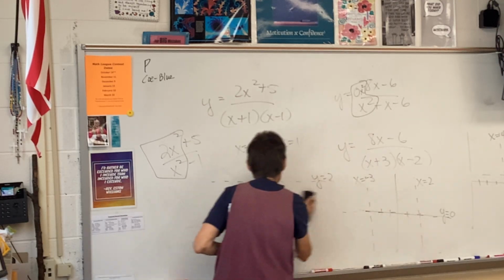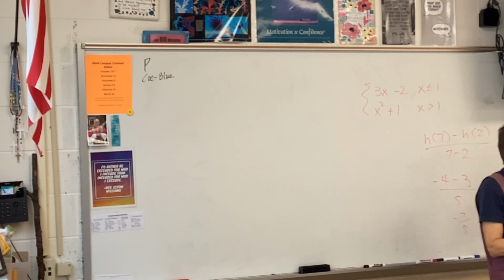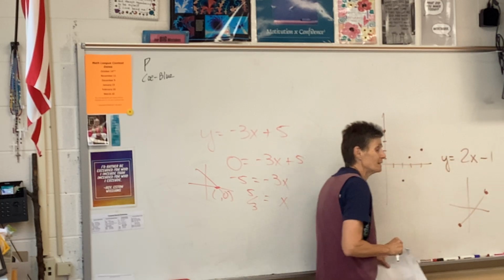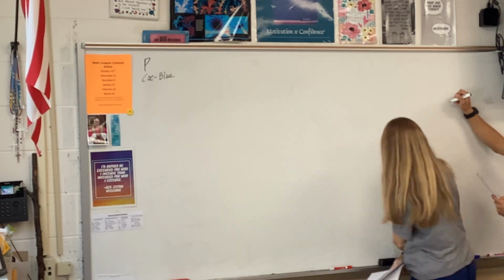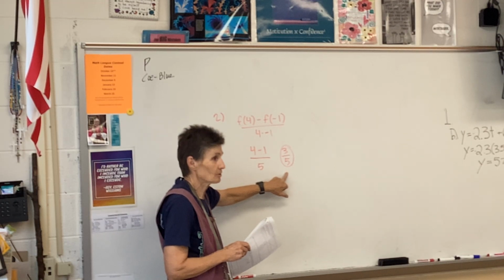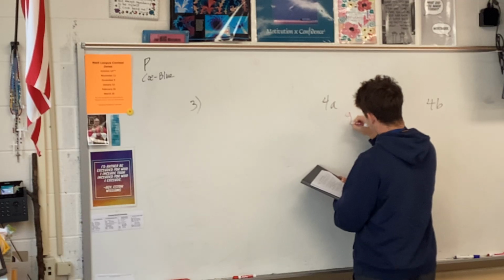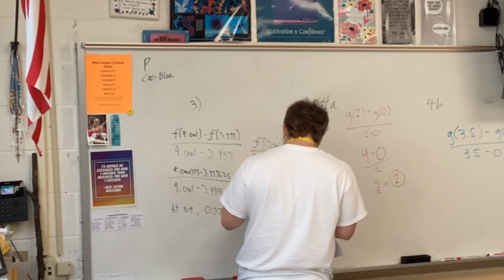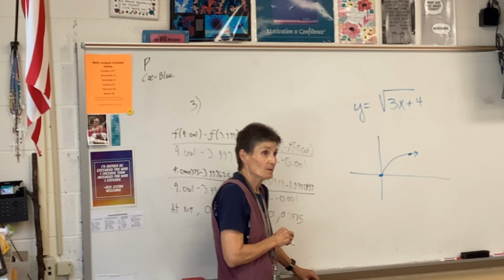AP Precal "Four Corners 1.2;" back of "Pamela" 1b-4